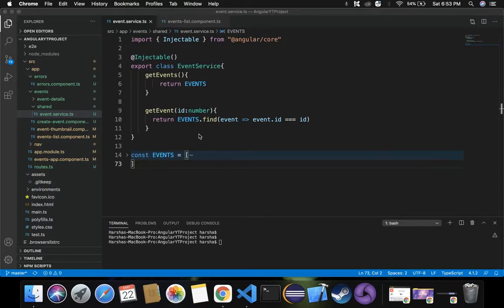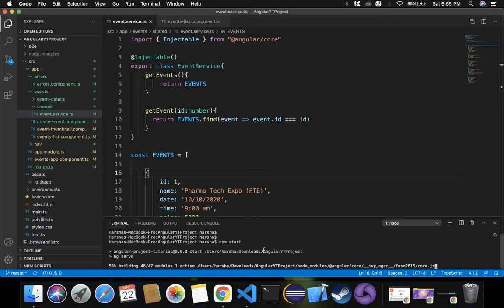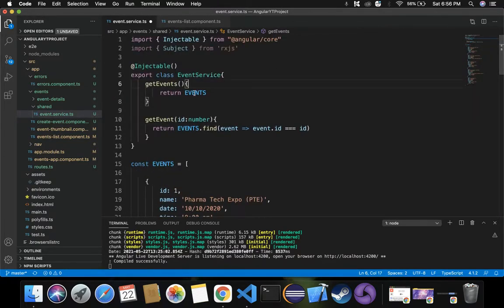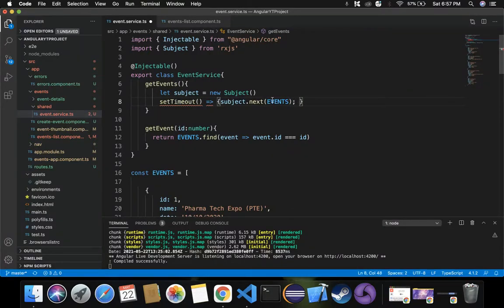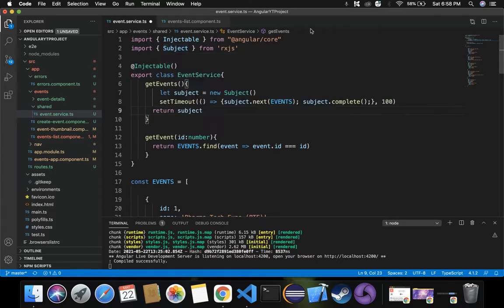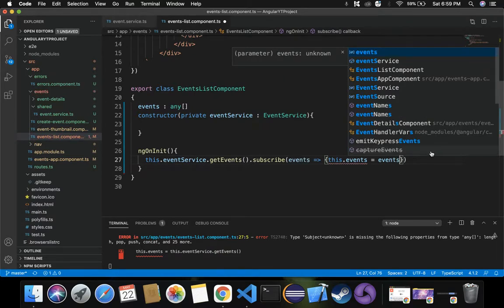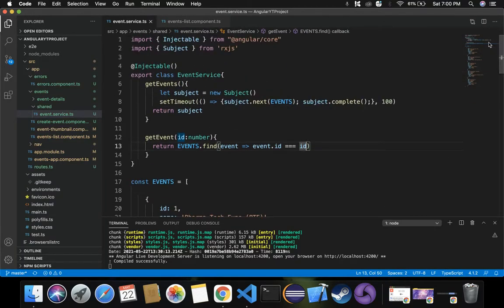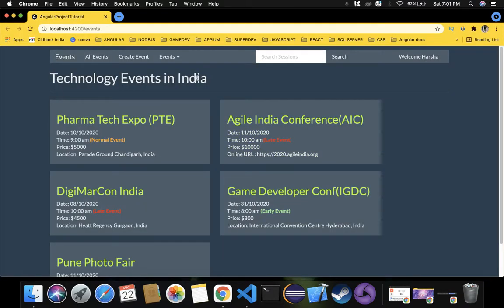73. Angular Project Tutorial - Fetch Data Asynchronously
73. Angular Project Tutorial - Fetch Data Asynchronously by making use us of observable explained in detail with example